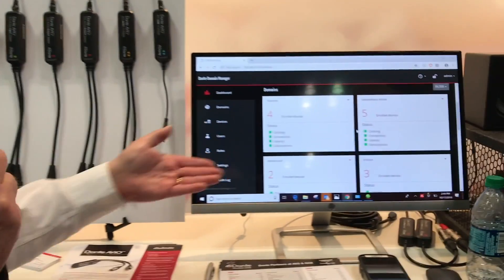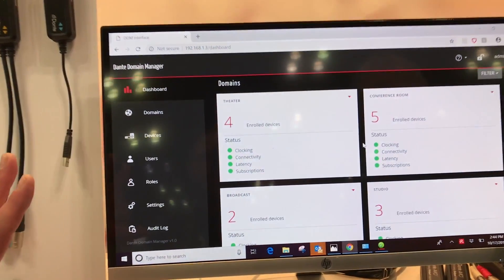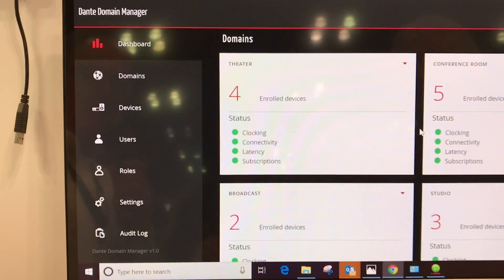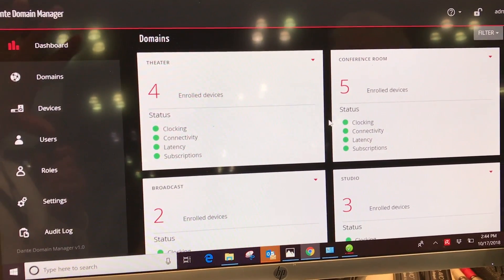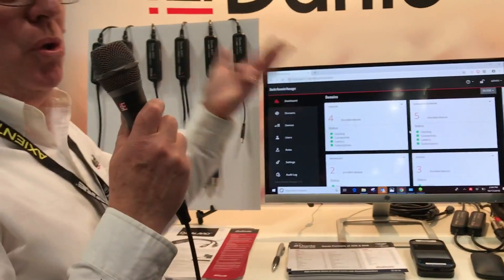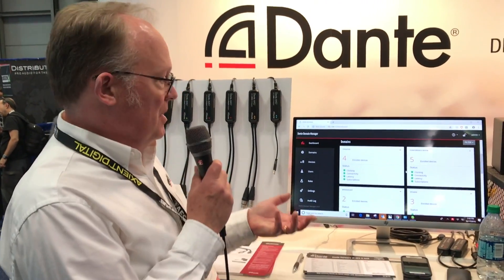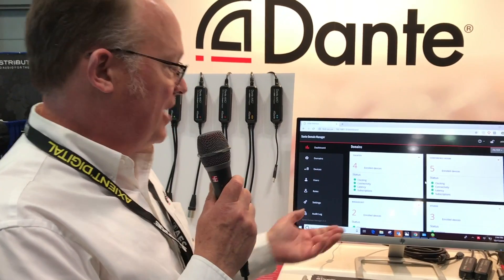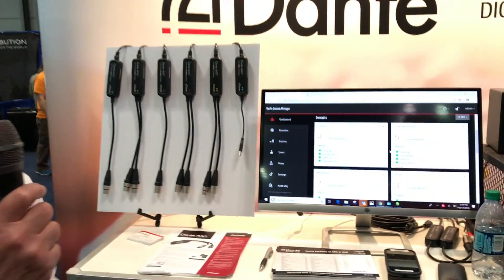Sweetwater at AES 2018: Audinate AVIO Dante Network Adapter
The 145th AES show is underway, and Mitch Gallagher and our team are cruising the show floor. Join Mitch as he heads to the Audinate booth, to learn more about their AVIO series of Dante network adapters.